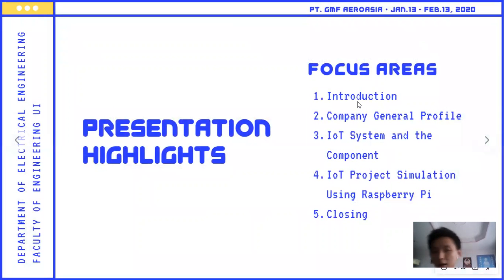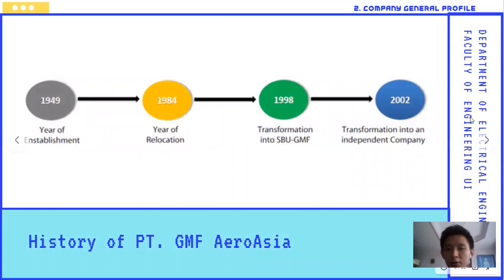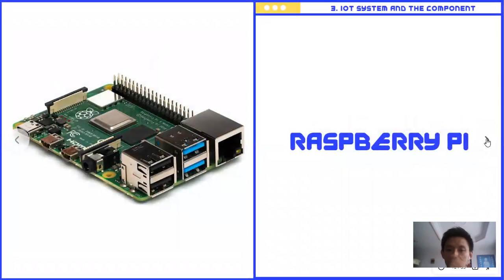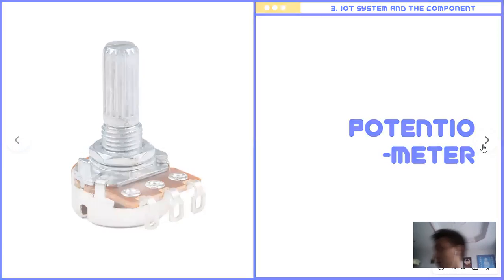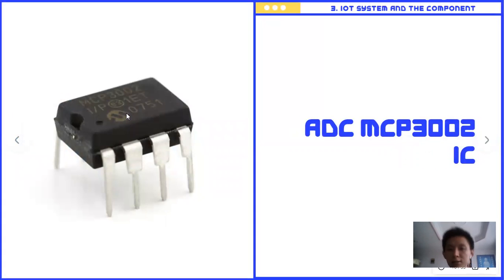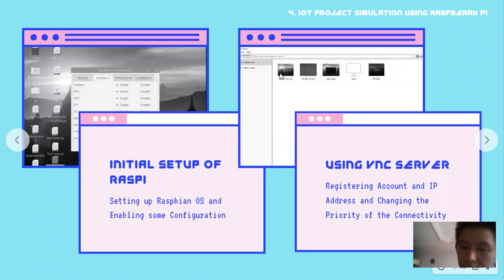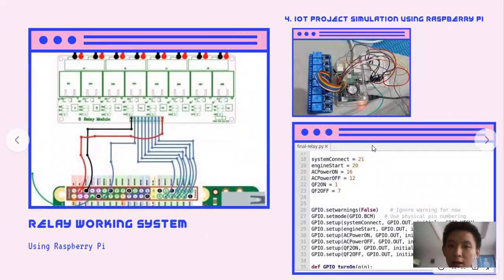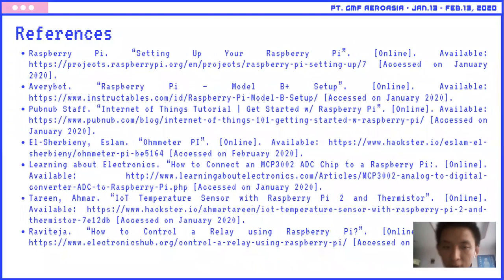Internship Presentation Video by Kevin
Utilization of Raspberry Pi 3 Model B+ on Caterpillar 7.1 Engine at TZ Unit of PT. GMF AeroAsia Based on IoT System

-Kevin
Universitas Indonesia